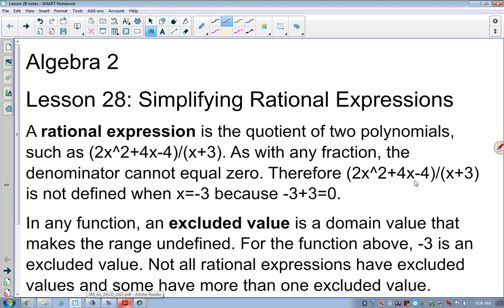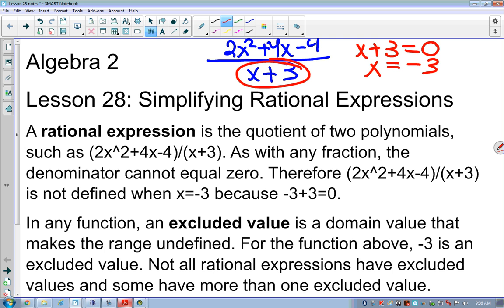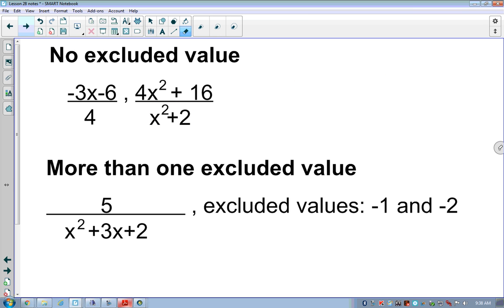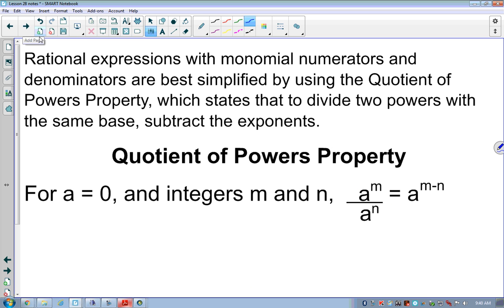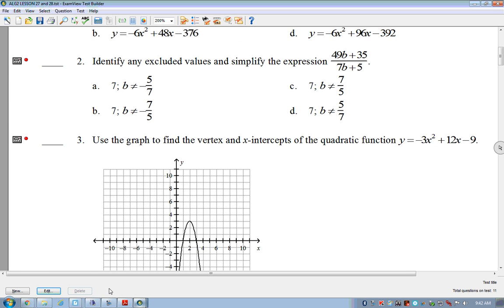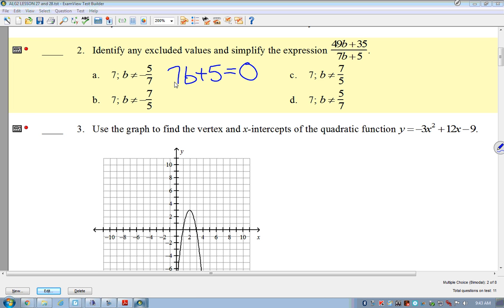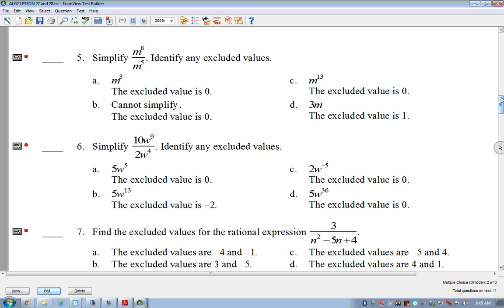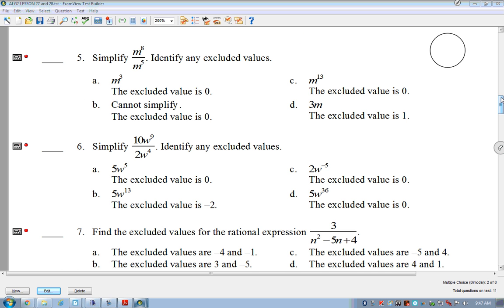Algebra 2 Lesson 28 Simplifying Rational Expressions